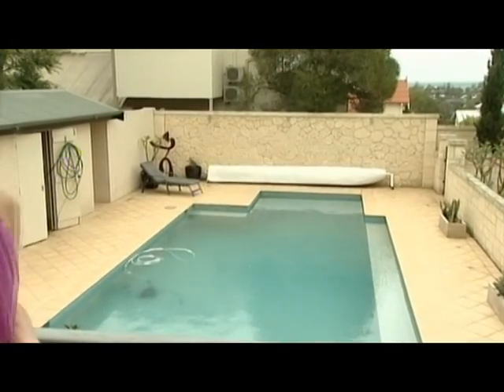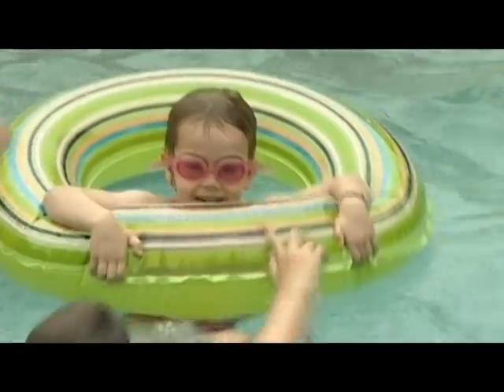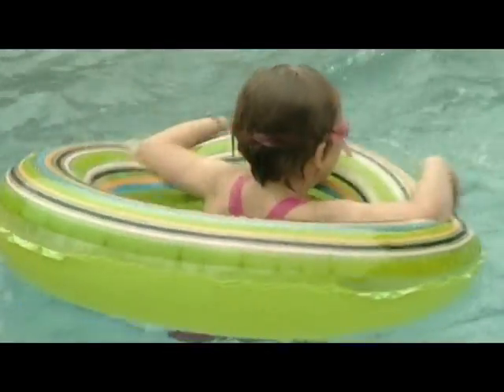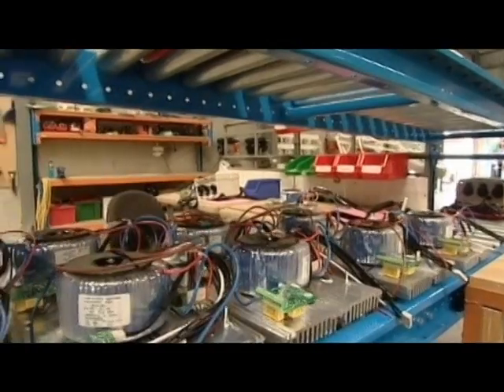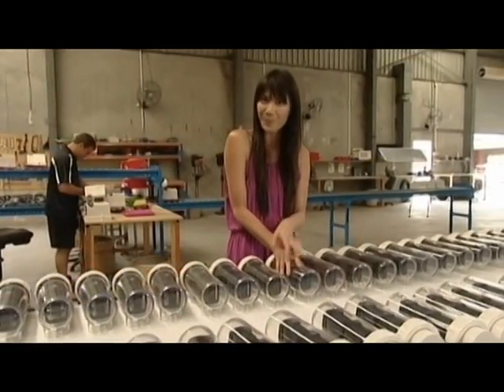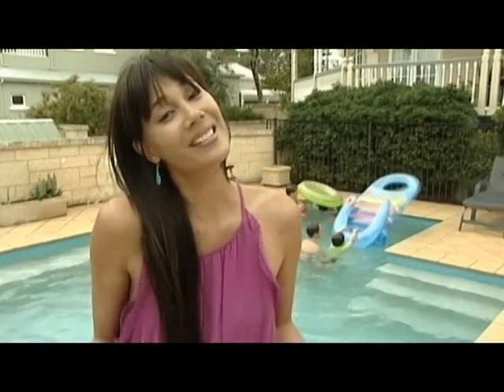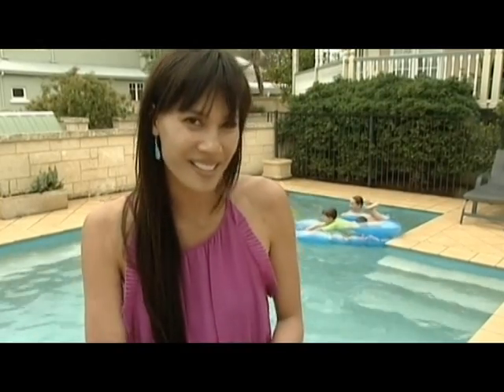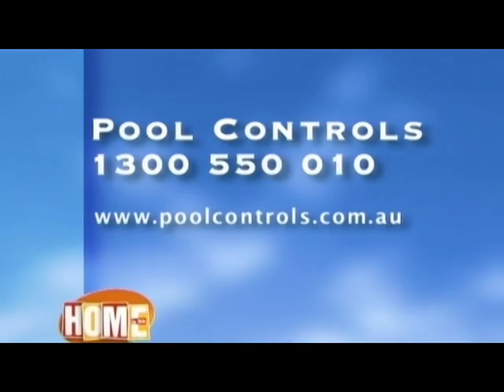Pool Controls Australia - Saltigem Saltwater Chlorinators (Automatic Salt Chlorinator System)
Automatic salt chlorinator with optional pH control

Saltigem Automatic Salt Chlorinator
The Saltigem automatic salt chlorinator is the latest offering from Pool Controls, which has almost 30 years' experience in water quality management.

If you prefer a salt water pool, the Saltigem will use salt dissolved in the water to keep your pool clean and safe - and requires only half the salt used by some other brands of salt chlorinator. The Saltigem works by using an electrolytic cell to generate free chlorine, sanitising the pool water. Once it has done its job, the free chlorine reverts back to salt.

Saltigem uses an innovative process-based digital timer instead of an old-fashioned mechanical timer. The timer gives the pool owner complete control of running times and making seasonal adjustments is a breeze!

No other salt chlorinator offers all these features in the same price range!

Self-cleaning Cells
 The Saltigem will periodically reverse its cell polarity to keep the cell clean. This takes place automatically, and increases the efficiency and life of the cell.

Care for your pump
A big killer of pumps is "dry running". Saltigem prevents this from happening by monitoring the cell for gas build-up. If gas is detected, Saltigem will first shut the cell off and if gas continues to build up in the system, the pump will also be shut off before serious damage occurs. This feature can also be used to automatically turn off your filter backwash -- in case you forget to!

Optional Timer for your Pool Lighting
 Saltigem comes with a timer outlet for your pool lighting system -- turning it on and off automatically.

Optional pH Control
This Saltigem option allows you to control the pH of your salt water pool automatically. An innovative algorithm allows the Saltigem's internal processor to calculate and predict pH changes and add acid as needed. The unit is "plug and play" -- so installing pH valves to existing units is simple. You can even set a manual dose if a large adjustment is needed (for example after adding buffer).